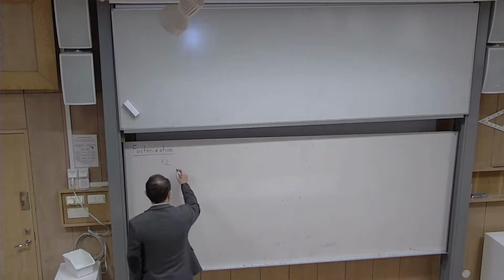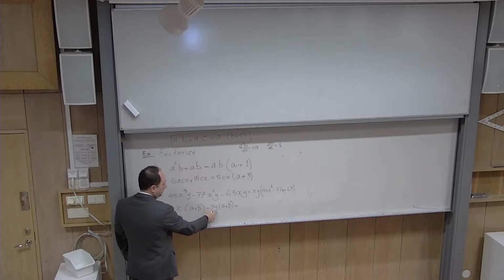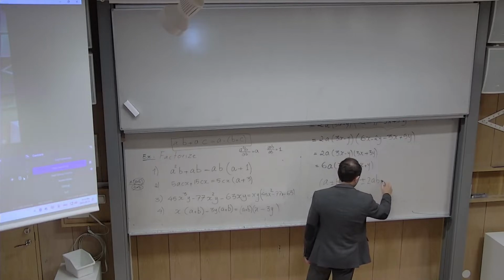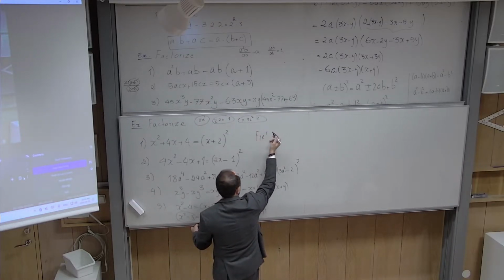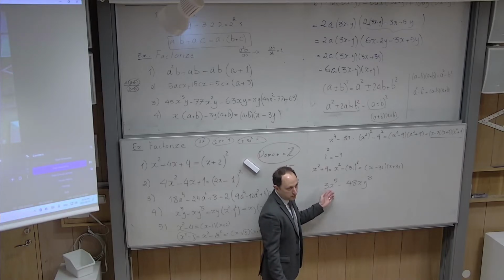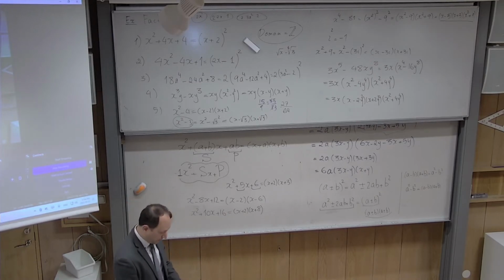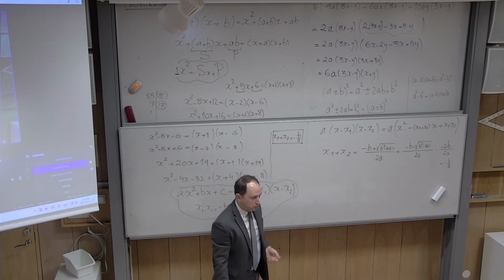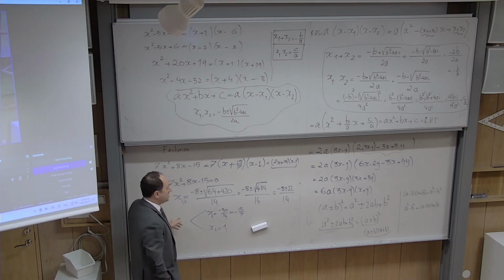Matematik 3c, Factorization, Part 1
In this video, I talk about the factorization methods and present some related examples.